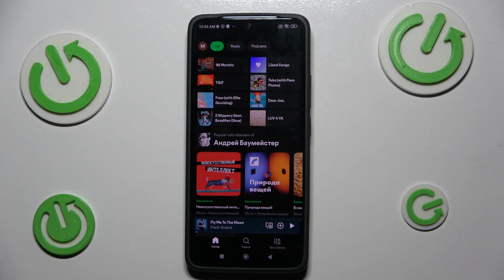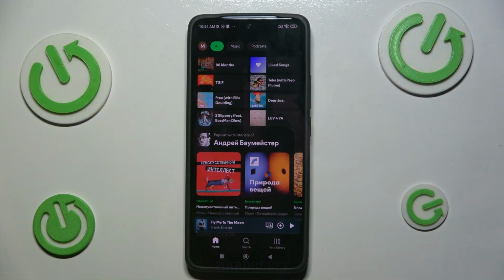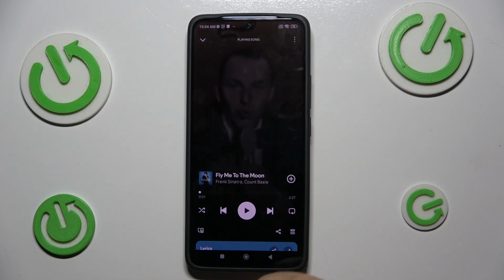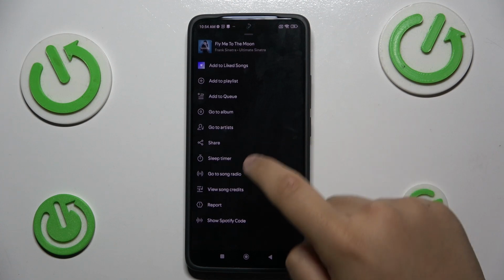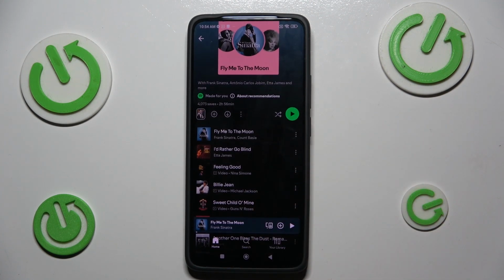Spotify - How to Use the Spotify Radio Feature | Discover New Music Based on Your Favorites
Hey everyone! Today, we're covering how to use the Spotify radio feature to discover new music based on the songs, artists, or playlists you love. Spotify radio automatically generates playlists filled with music similar to what you enjoy, making it a great way to expand your music library effortlessly.

How to Start a Spotify Radio Station?
How to Discover Music on Spotify with Radio Feature?
How to Create a Music Station on Spotify?